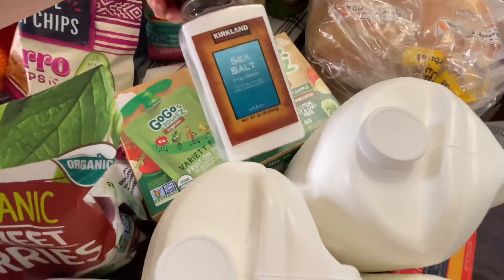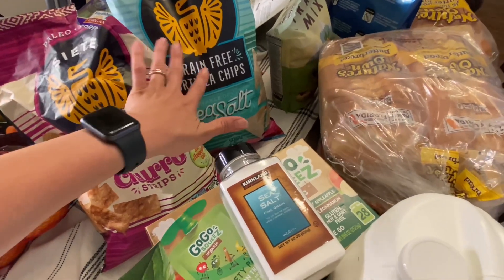COSTCO April Grocery Haul | Large Family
Another large family grocery haul for the month of April! Not our usual grocery haul but I wanted to share some great items we found! 👍🏼